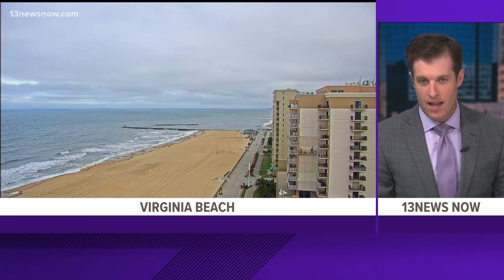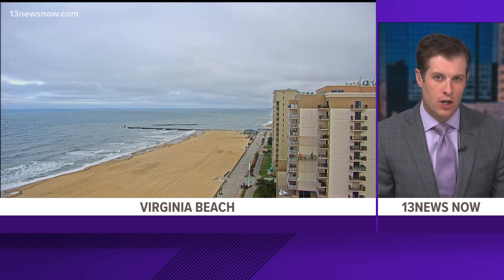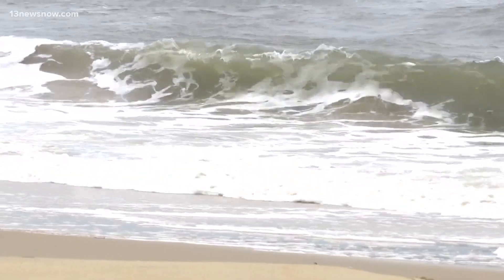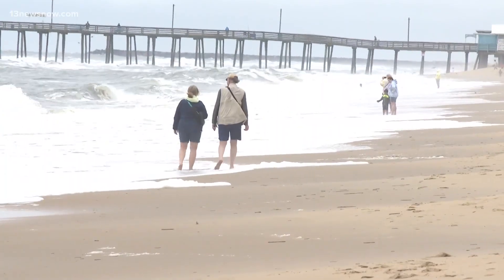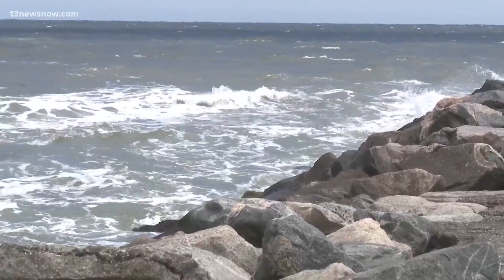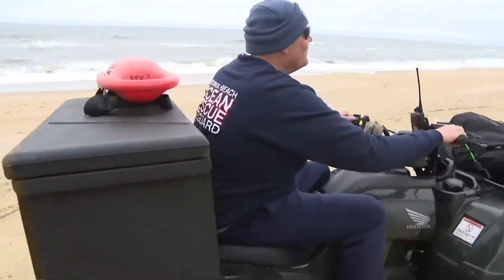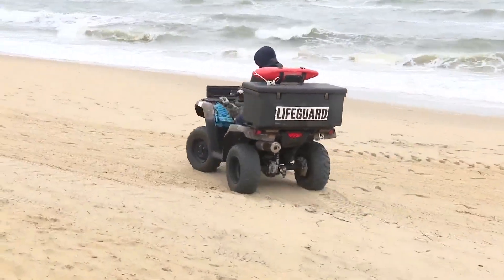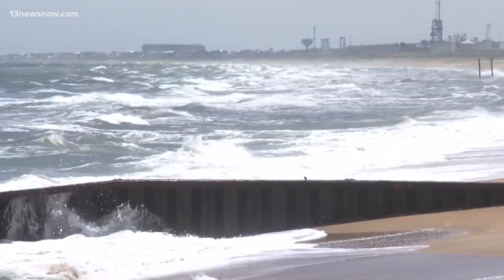High rip current in Virginia Beach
Right now, you're looking live over the Virginia Beach Oceanfront where people are advised to stay out of the water. The Virginia Beach Ocean Rescue is flying red flags today due to a high risk of rip currents. New at six, photojournalist Jason Walsh spoke with a lifeguard about the dangers for beachgoers.